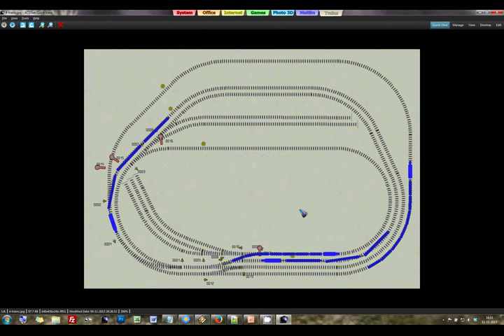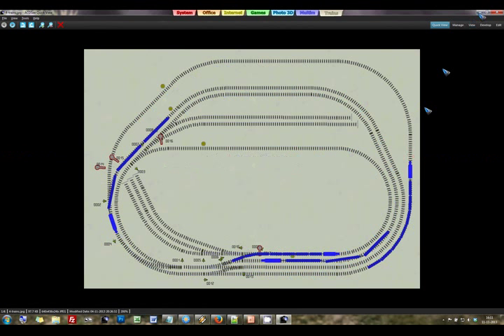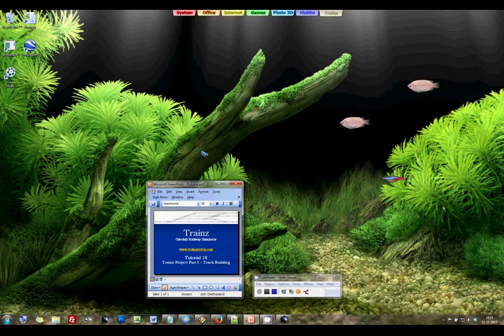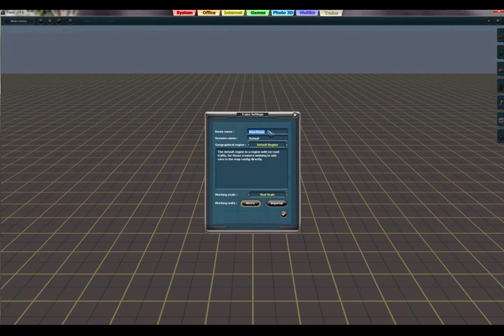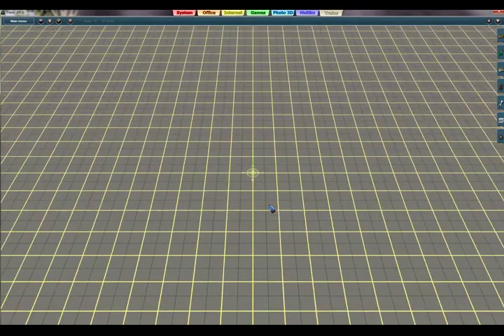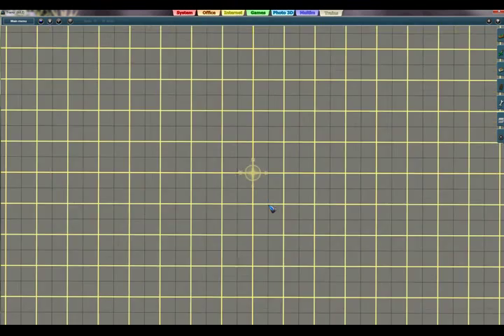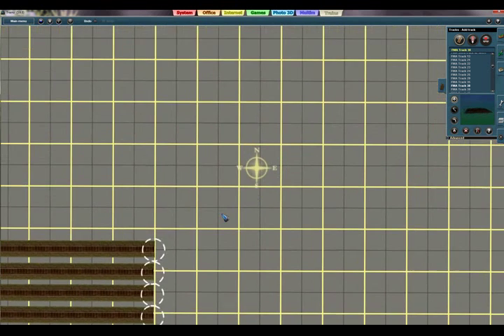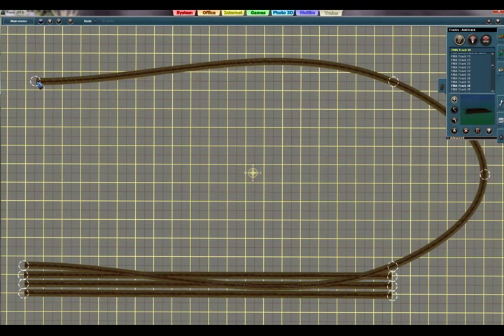Trainz Tutorial 14 - Project Part 1 - Track Building - Model Railroad Simulator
In this tutorial we'll start a larger project. First we build the track, then place signals and finally run at least 4 trains. The image of the layout we are going to recreate can be found

Auran Trainz is a (model) railroad simulator that has really wonderful features and realism. It can be a bit tricky to get to grips with it. This series of tutorials may help to get started with the basics of track laying.